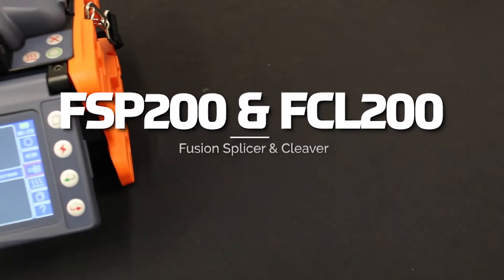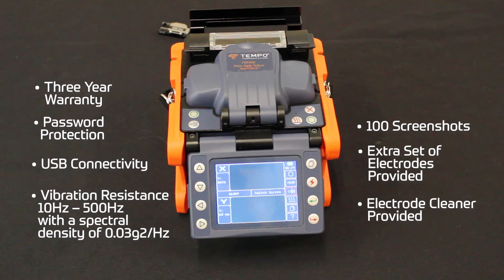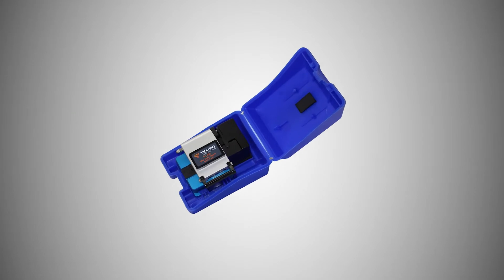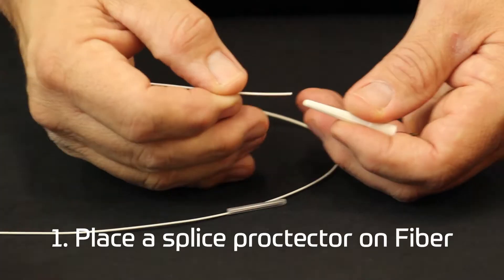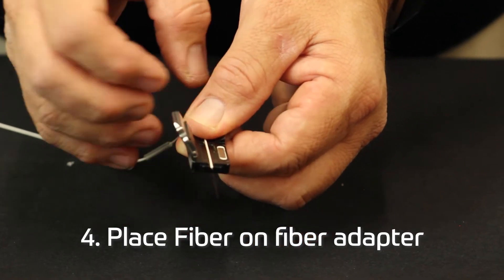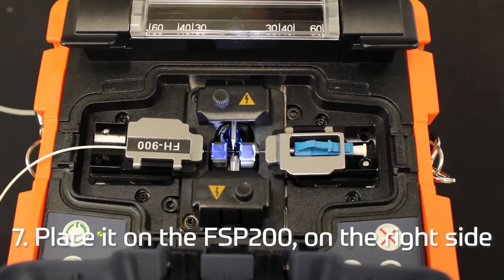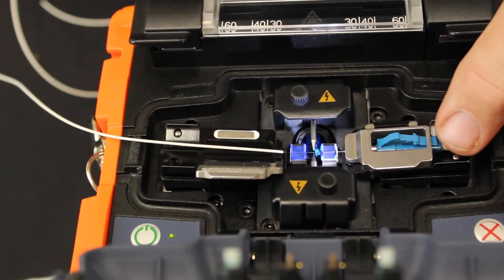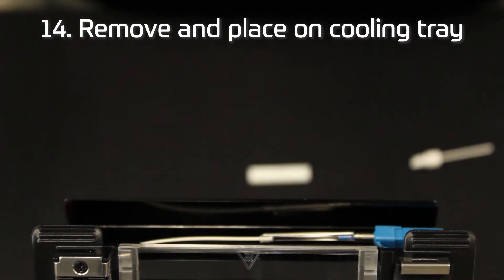FSP200 and FCL200 Fusion Splicer and Cleaver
An overview of the FSP200 and FCL200 Fusion Splicer and Cleaver from Tempo Communications.